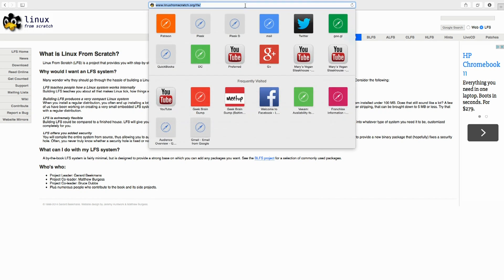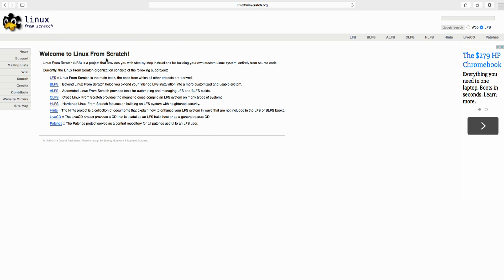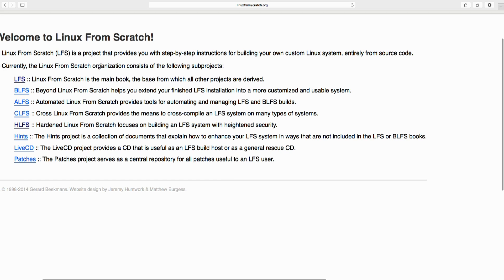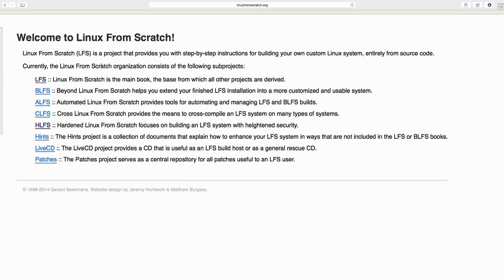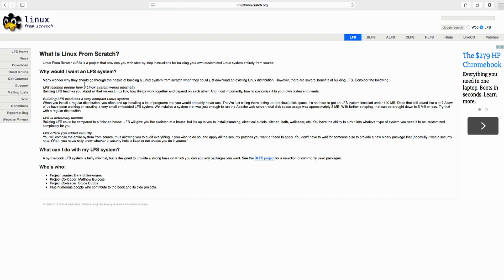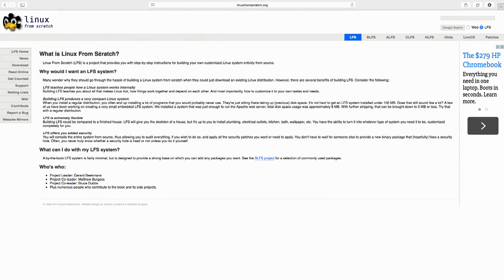Product: Linux from Scratch - Build Your Own Linux OS from Source Code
The Linux from Scratch project allows you to build your own versions of linux from Source Code!

(Microstopped... We will never forget)